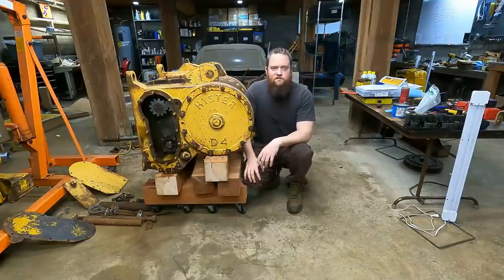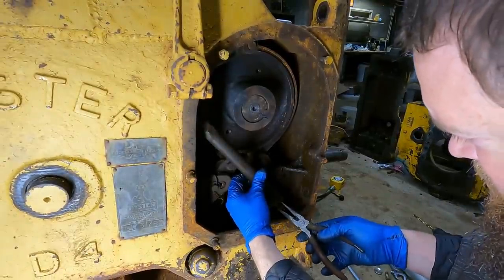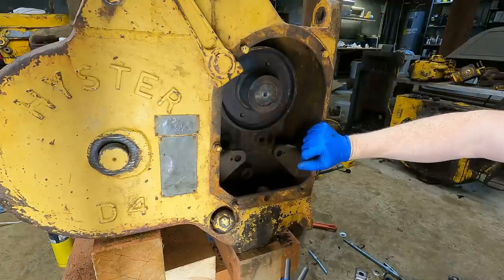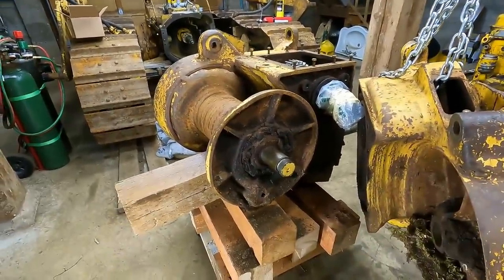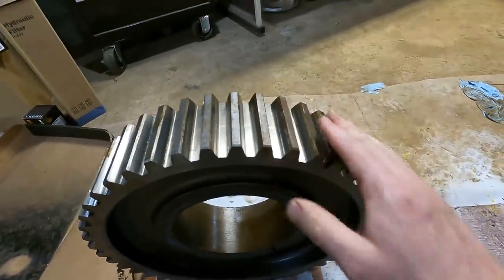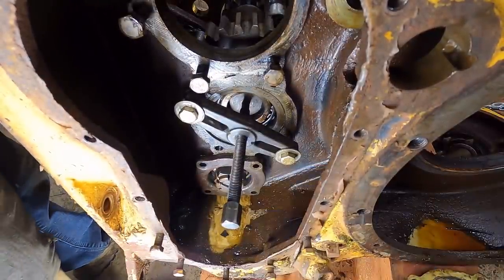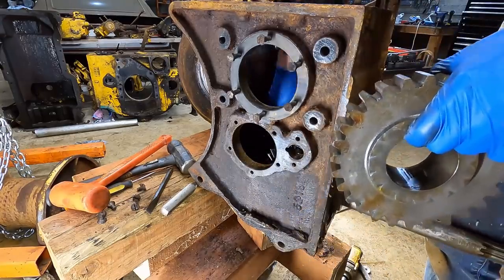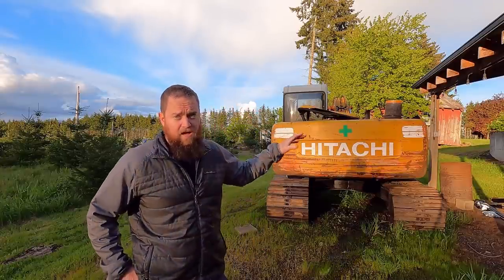Caterpillar D4 Hyster winch rebuild (part 1)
Still waiting for painting weather...

Mail:
PNWH

0:00 intro and walk around
3:03 removing outer nuts
4:22 removing brake drum pt1
6:14 brake disassembly
8:56 brake drum pt2
12:56 splitting case
16:03 removing winch drum
20:57 upper shaft
25:53 middle shaft
30:19 lower shaft
32:03 winch drum and manual stuff
35:05 ending